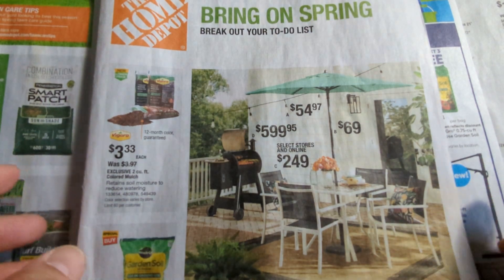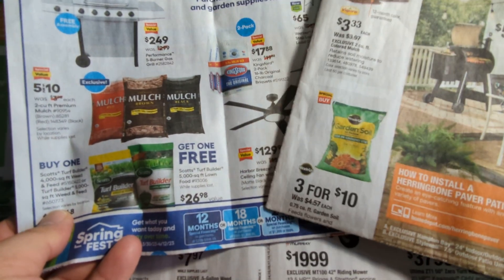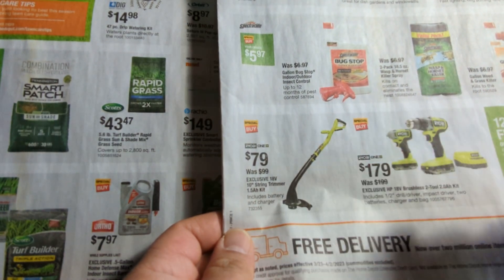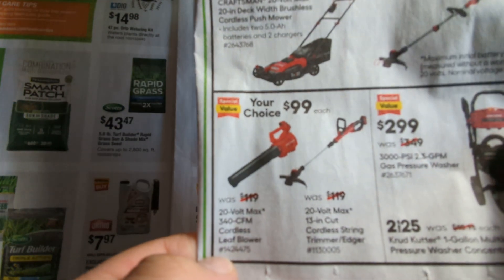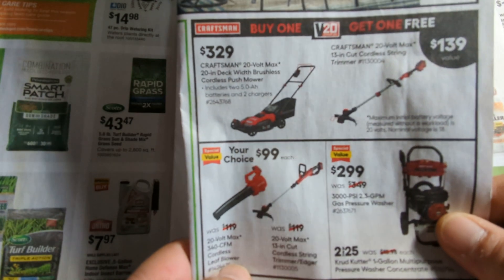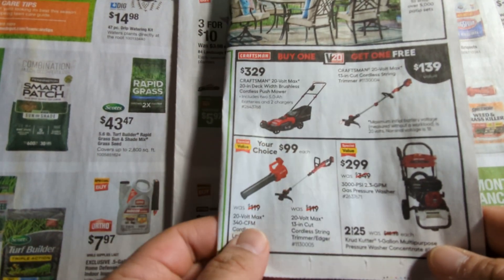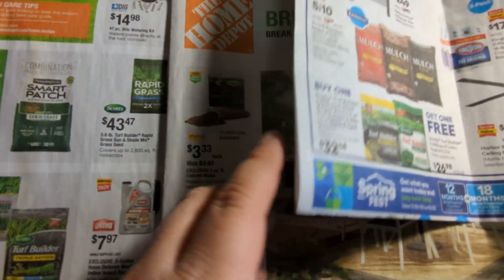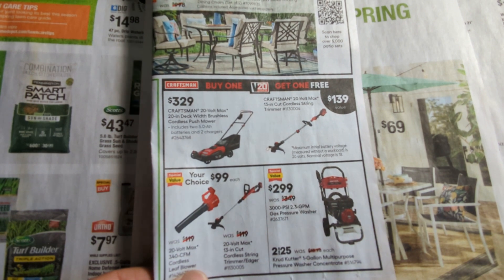Comparing Home Depot and Lowes Spring deals